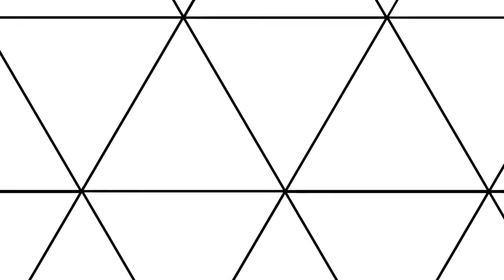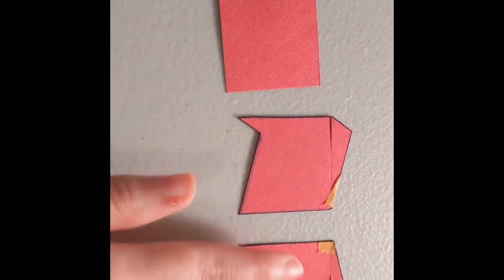Geometry Final Project